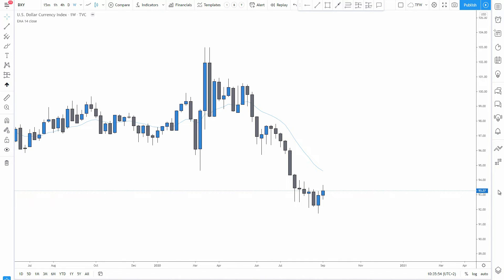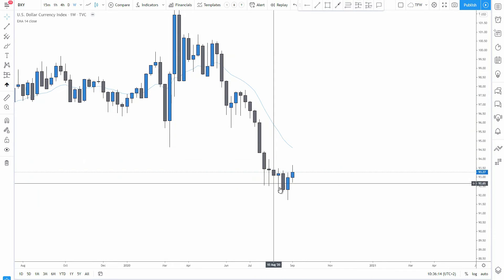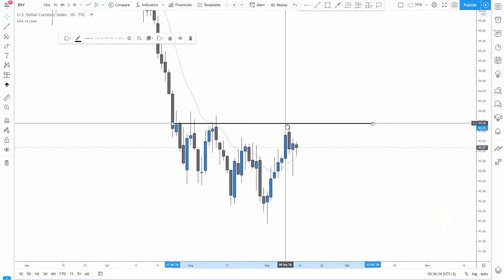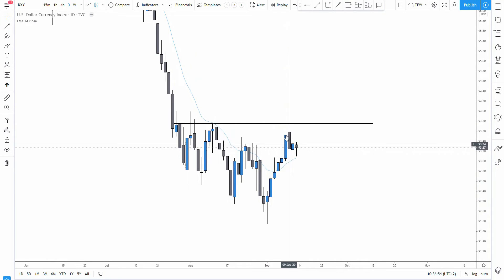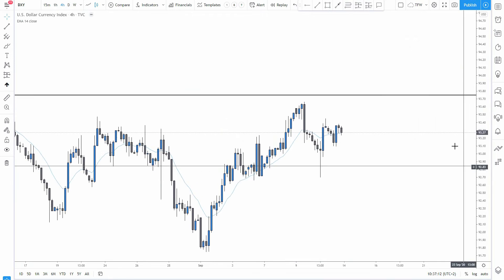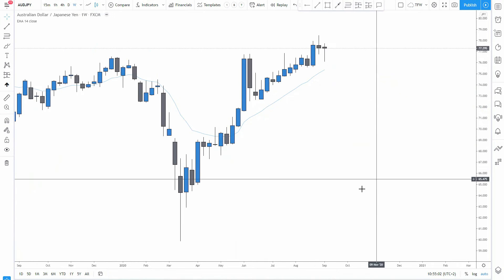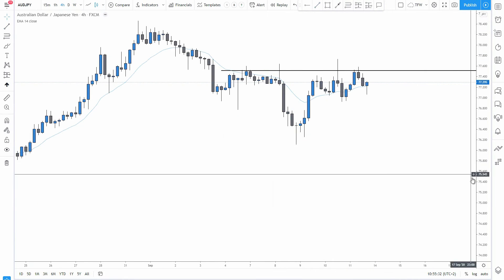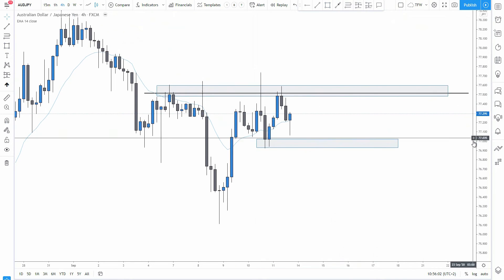Weekly outlook and setups VOL 66 (14-18.09.2020) | FOREX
Hello traders! Glad to see you here!

I really hope you had a profitable week! It's time to get ready for the upcoming one!

This week resulted in a loss. 2% down. Not a big deal, but I am still learning how to take losses and remain patient and long-term oriented. I've started university as well and definitely have to remain super patient and just wait for the right time to strike and not go FOMO. I love the process and can't wait to see what's ahead!

Timestamps:
DXY - 0:57
EU - 3:48
EJ - 7:12
EA - 9:41
AU - 12:03
AJ - 15:21
NU - 16:26
NJ - 18:51
UJ - 20:20
UCAD - 22:11
UCHF - 24:37
CHFJPY - 27:23
GBPs - 29:52
Gold - 35:30
Indices - 37:56

 If you need any help or you want me to analyze another pair, create a specific video on a topic or anything else, please make sure to hit me a message or leave a comment! I really hope you will enjoy the content and will implement some of the details I mention!

 I wish you an amazing week full of profits and high-quality trades! Stick to your plan and be disciplined!

Iliya Sivkov

Looking for a source to learn all the fundamentals in a structured manner? Grab our Study Guide! Videos are included in the Guide, which goes in-depth with all the concepts! Suitable for BEGINNERS!

Looking to trade with up to $300k Capital and be part of a great community? Click the link below and register!